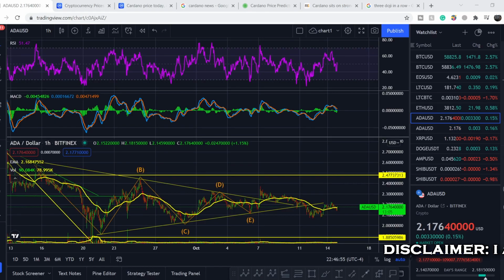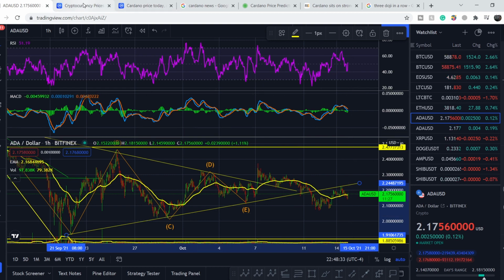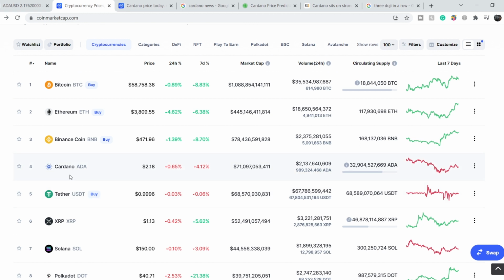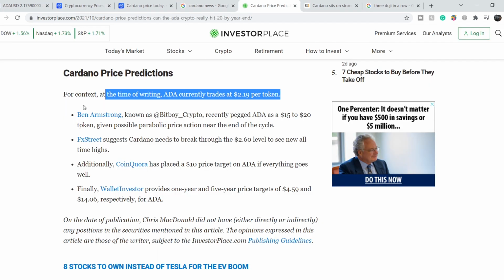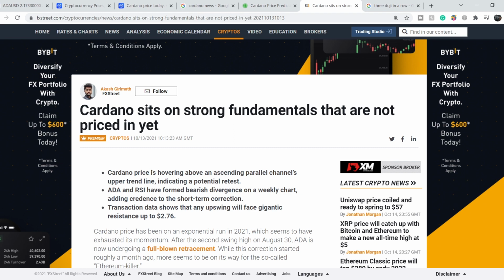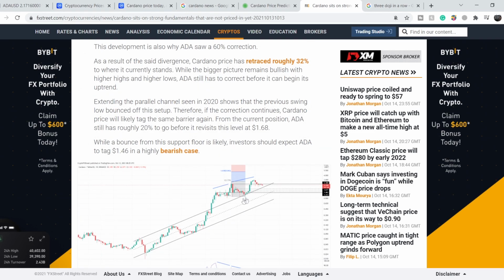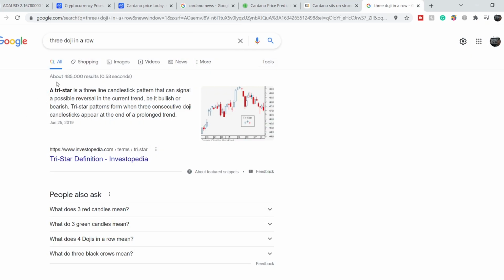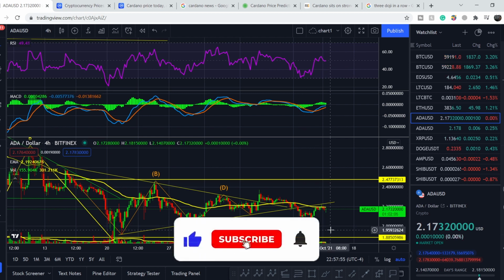CARDANO ADA - GET READY FOR NEXT BIG MOVE!🚀🚀| NEW BULLISH SIGN!!! DO NOT MISS IT!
Cardano (ADA) is a proof-of-stake blockchain platform that says its goal is to allow “changemakers, innovators and visionaries” to bring about positive global change. In this CARDANO (ADA) Analysis video, we discuss scalping and investing in the company. We analyze the 50 EMA (Exponential Moving average), MACD (Moving Average Convergence Divergence), RSI (Relative Strength Index), bullish and bearish trends, technical analysis chart patterns, and potential entry and exit points for traders and investors.

Timecodes:
0:00 Intro
0:12 Fundamental Analysis
4:44 Technical Analysis